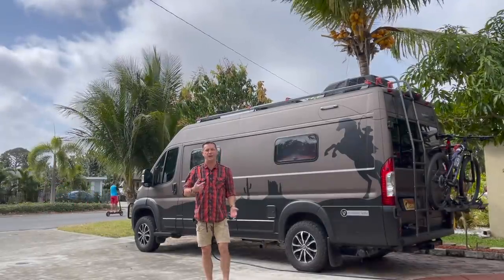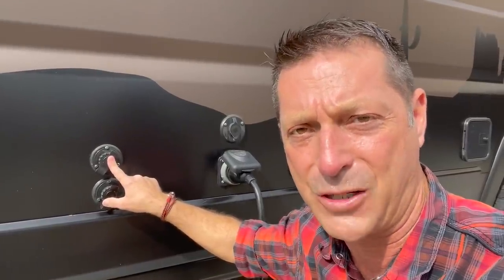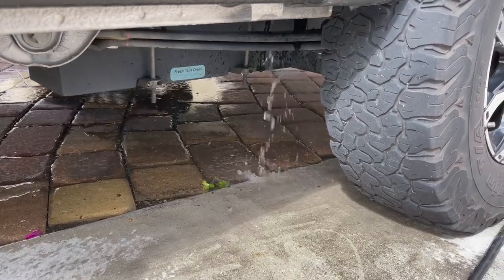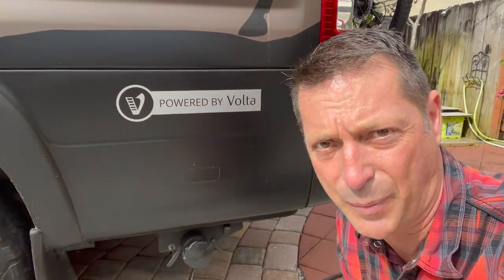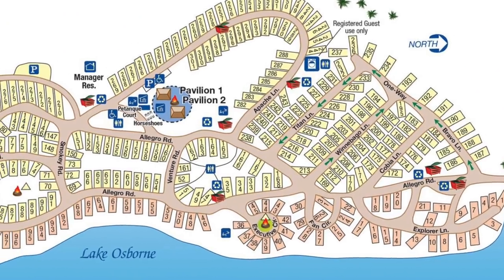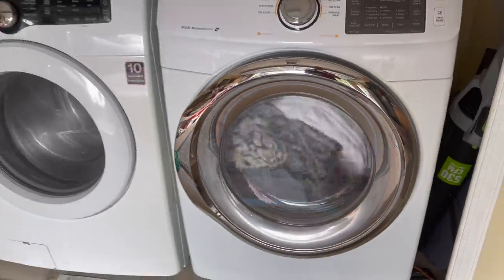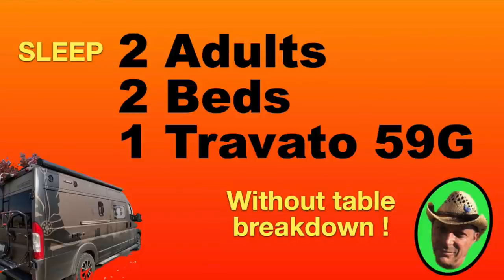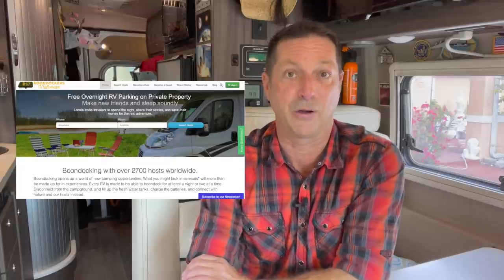3 TIPS to INSTALL RV HOOKUPS saves $. MAKE EXTENDED VISITS HAPPIER. By 2yr full-timer Travato GL van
RECORDED in Palm Beach County, Florida in February 2021

My Man, by Lindsey Abraham
I Remember Well, by Cody Franci

YouTube Live + 2 new videos each week about vanlife, RVing & travel.

🚐  ABOUT  🚐
My name is Scott. Since October 2019, I have lived full-time in and work a corporate job from my Winnebago Travato GL, a 21’ Class B RV camper van with my cat, Luke. I share stories of PEOPLE, PLACES, and the RV LIFESTYLE & VANLIFE in my Travato as we roam around North America.

Here, we LEARN + SHARE = YOU DECIDE what is the best way for you to RV!